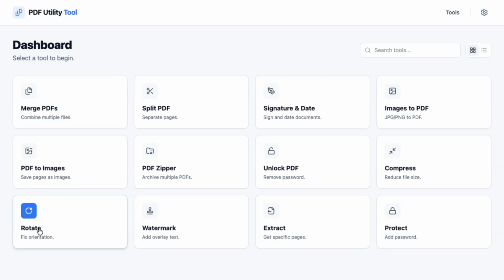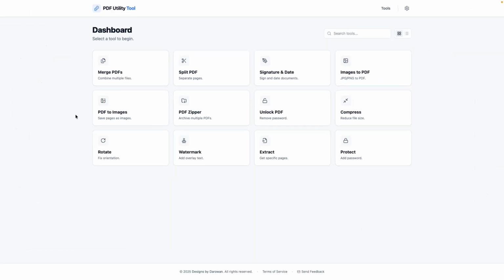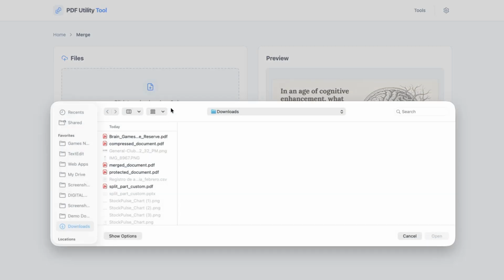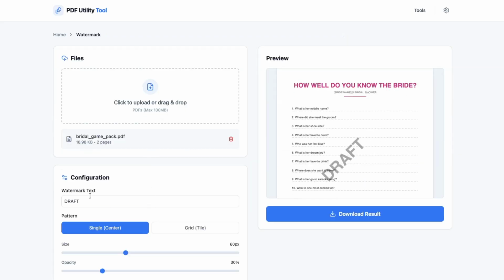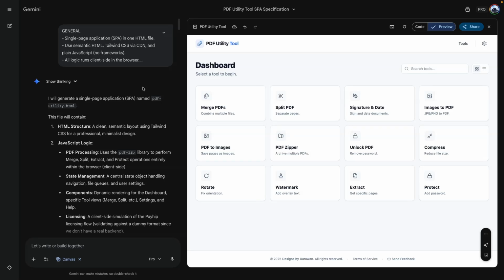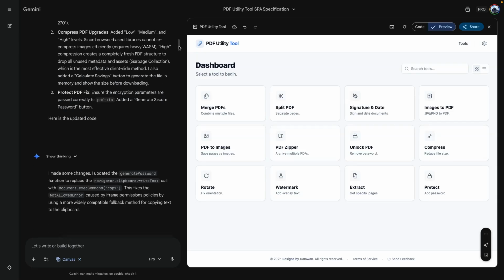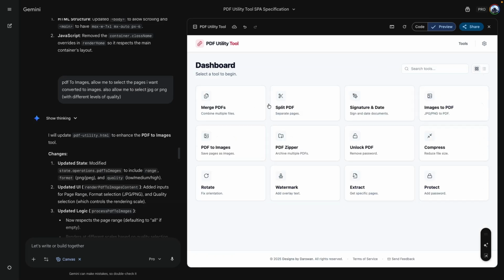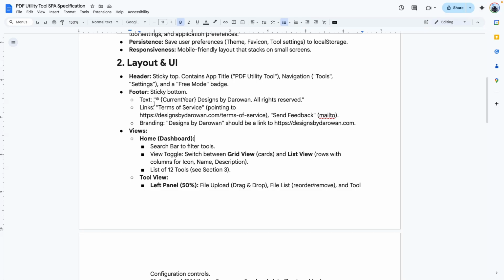Vibe "Code" your PDF Utility Tool for Personal or Business Use Without Writing a Single Line of Code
In this video, we review a comprehensive web app utility tool specifically designed for handling various PDF tasks. I demonstrate the tool’s functionalities, like merging, splitting, adding watermarks, and more.

00:32 Exploring the PDF Tool
01:15 Merging PDF Files
02:20 Adding Watermarks to PDFs
03:02 Behind the Scenes: Creating the Tool
04:34 Detailed Prompt Breakdown
05:24 Final Thoughts